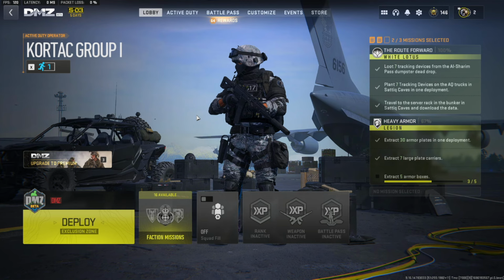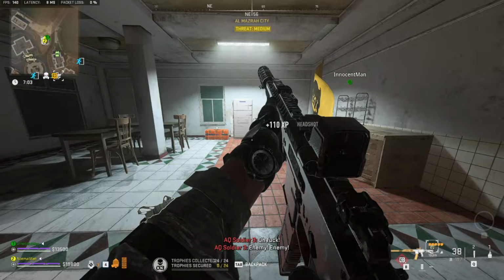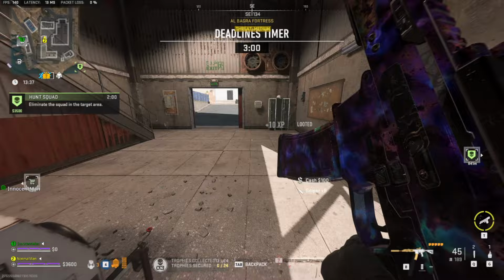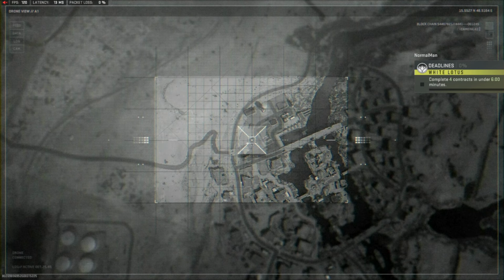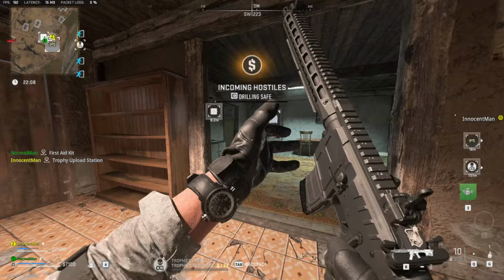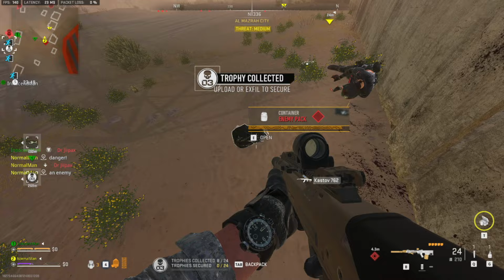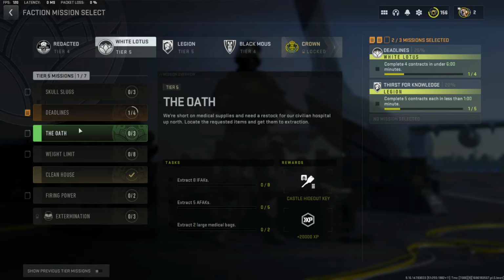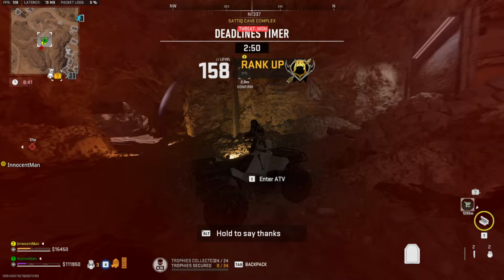DMZ is about to WIPE EVERYTHING... again.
For DMZ Season 4 map and the new map Vondel, all your progress is being wiped... again! Let me know what you think of this new DMZ map coming as part of Season 4 on June 14th!